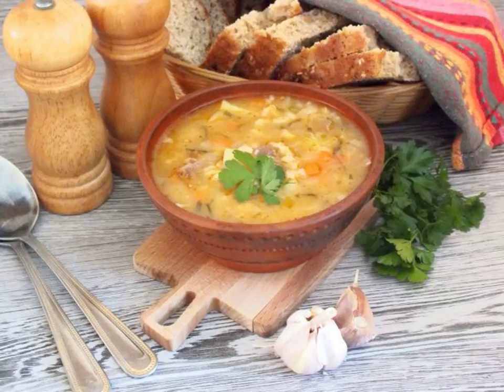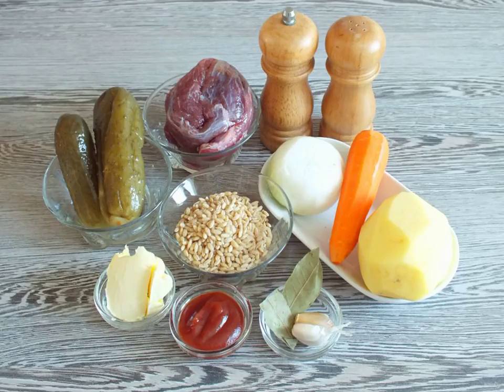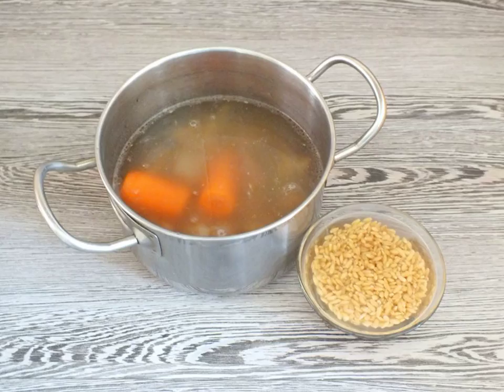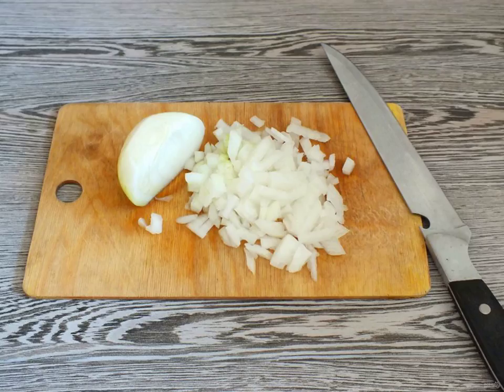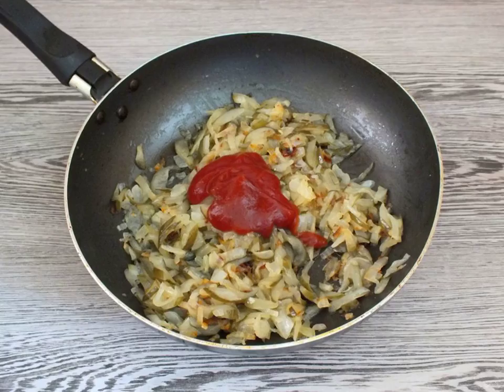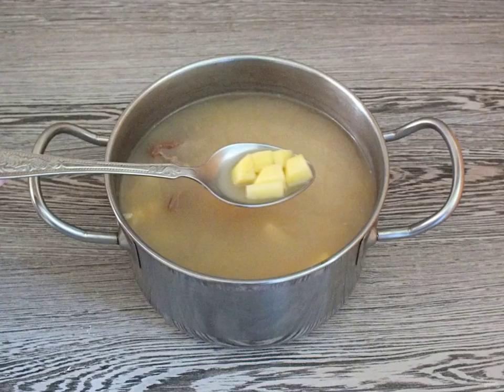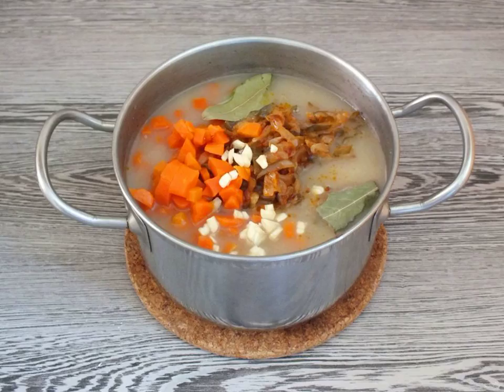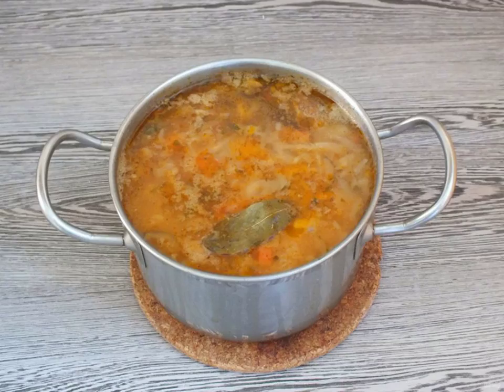Pearl barley soup. Delicious recipes with photos step by step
Soups made from pearl barley are characterized by satiety. There are many recipes for their preparation. But one of the most successful combinations is with pickles on beef broth.

Ingredients:
Beef — 400 Gram (soup, on a bone), Pearl barley-1/2 Cup (a glass with a volume of 200 ml.), Potatoes-1 Piece (large), Carrot-1 Piece (medium), Onion-1 Piece (medium), Tomato paste-1.5 St. spoons, Pickles-2 Pieces, Butter-40 Gram, Celery — To taste (dried), Salt — To taste, Garlic — 2 Cloves,